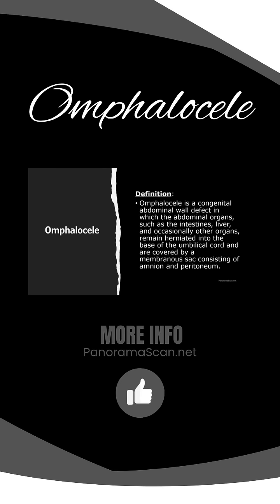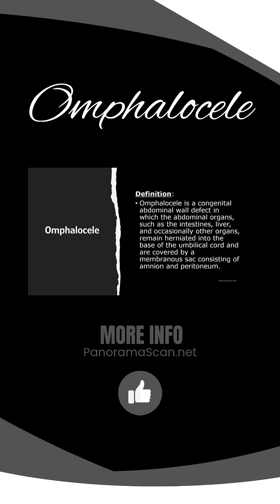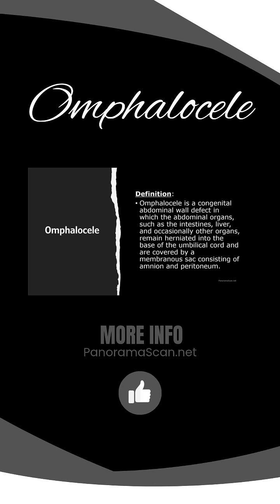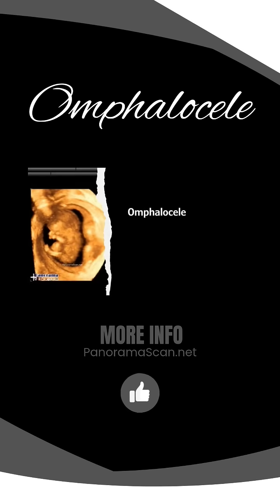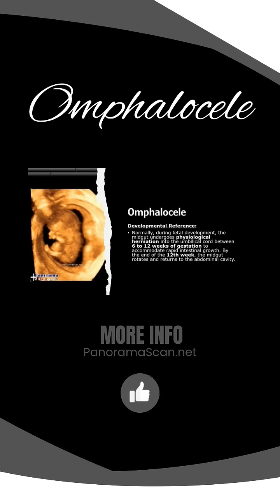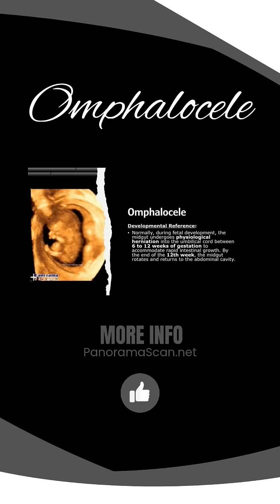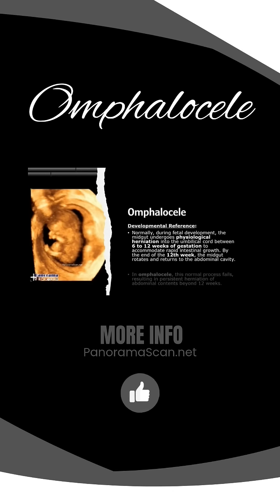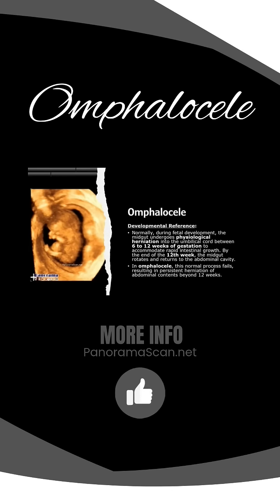Why 3D/4D Ultrasound Changes Everything for Fetal Omphalocele Detection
The detection of fetal omphalocele, a type of fetal abdominal wall defect, has become more accurate and efficient with the use of 3D and 4D ultrasound technology.

This medical imaging technique provides a more detailed and comprehensive view of the fetus, allowing for earlier and more precise prenatal diagnosis.

In the field of fetal medicine, obstetric ultrasound plays a crucial role in identifying fetal anomalies, and the use of 3D and 4D ultrasound has revolutionized the detection of omphalocele.

By utilizing 3D and 4D ultrasound, medical professionals can gain a better understanding of the extent of the defect and develop a more effective treatment plan.

This technology has significantly improved fetal anomaly detection, particularly in the case of omphalocele, and has become an essential tool in maternal fetal medicine.

The use of 3D and 4D ultrasound for omphalocele detection has changed the landscape of fetal imaging, enabling healthcare providers to make more informed decisions and provide better care for expectant mothers.

As ultrasound training continues to advance, the importance of 3D and 4D ultrasound in fetal omphalocele detection will only continue to grow, leading to improved outcomes in fetal health and prenatal care.